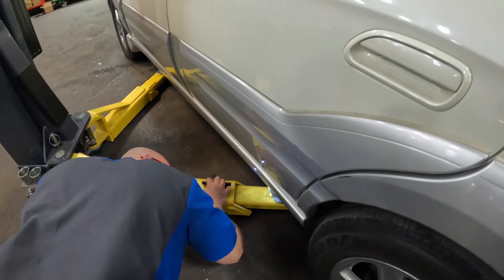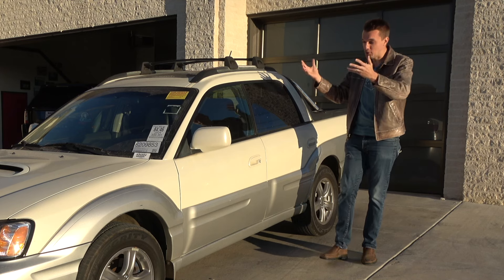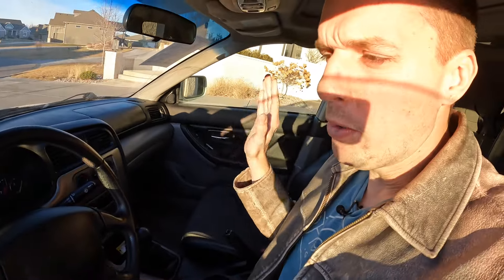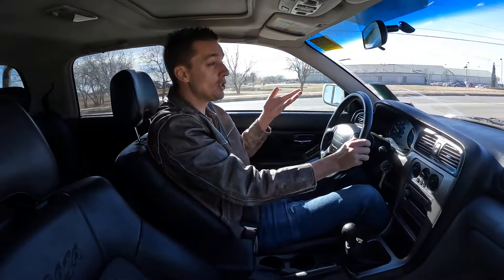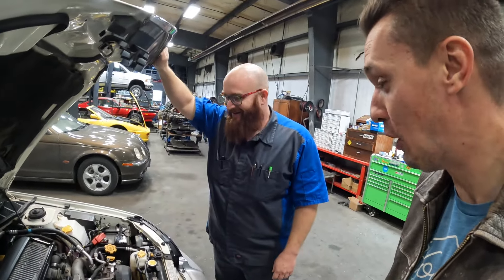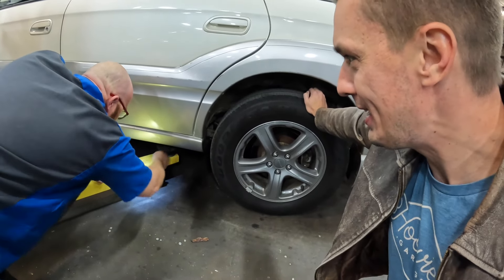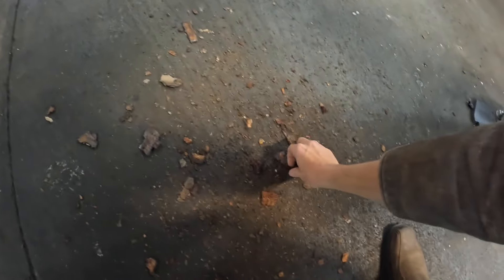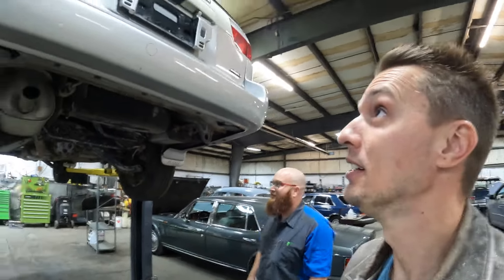Here's why you should NEVER EVER Buy a Cheap Subaru (total mechanical/rust DISASTERS) Baja XT Turbo